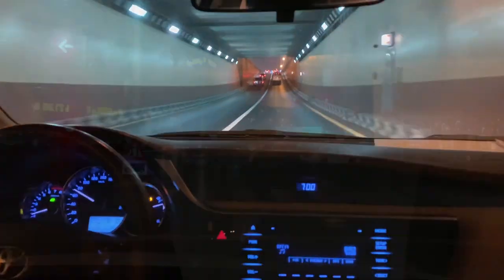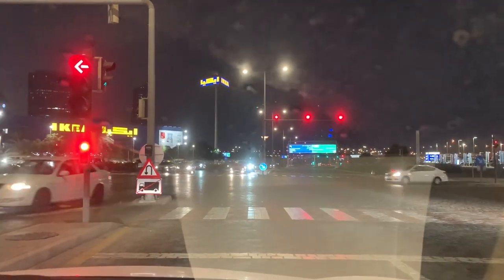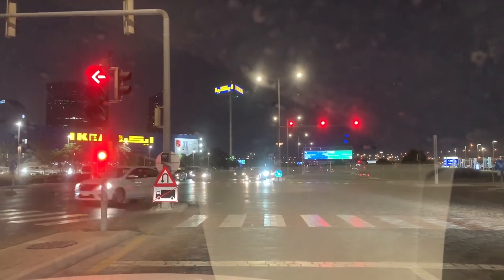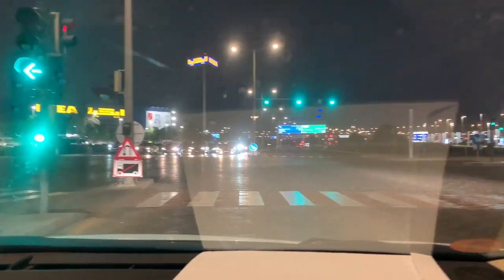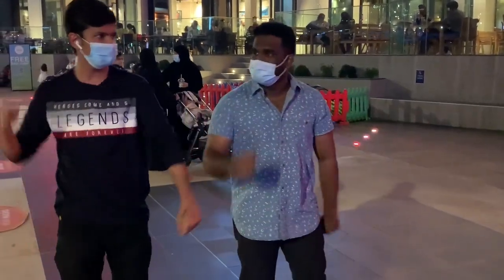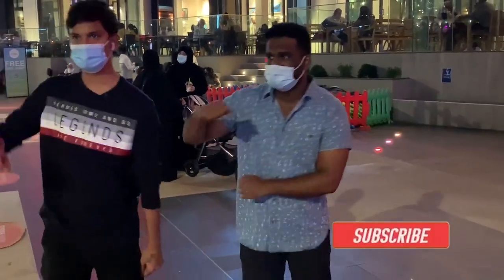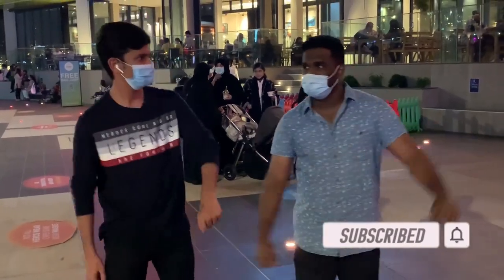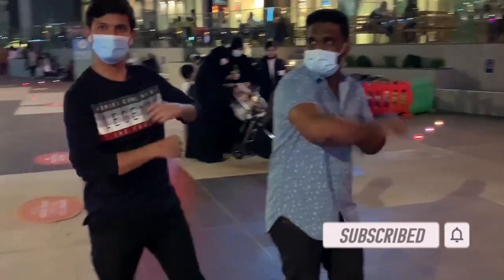Types of Visa in Dubai | Tamil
The Boy explained about how many types of visa in dubai.

Follows us👇🏻